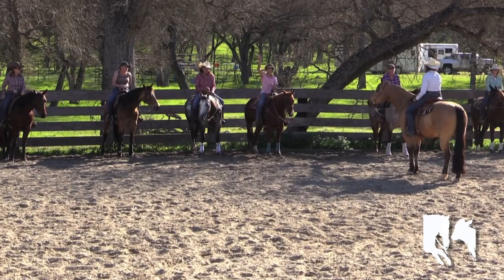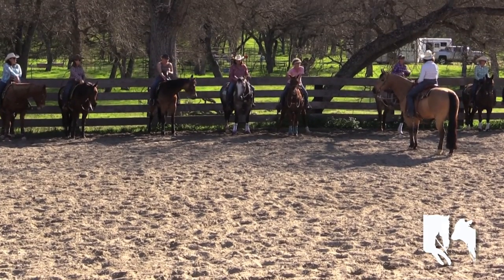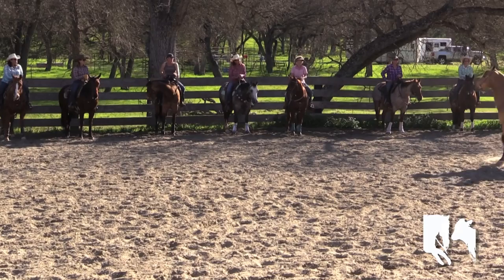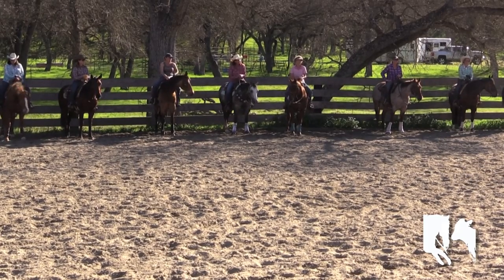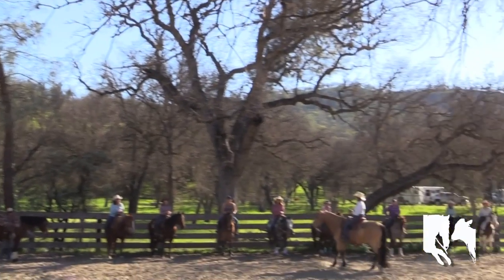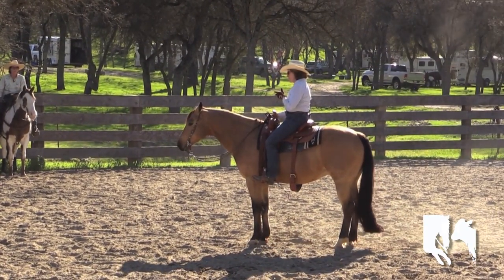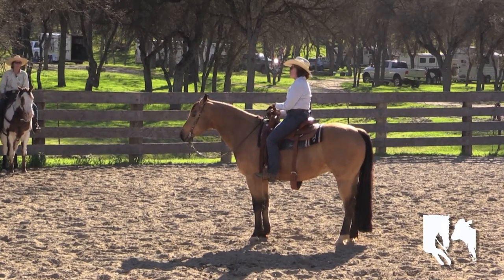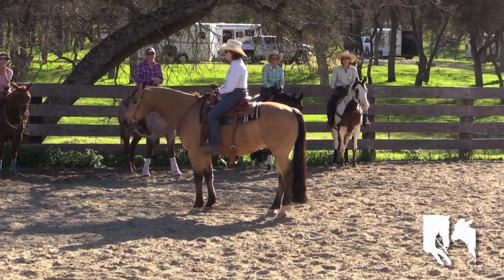Softness and Vaquero tradition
Sandy Collier talks about softness and how the Vaqueros developed the equipment used to achieve it